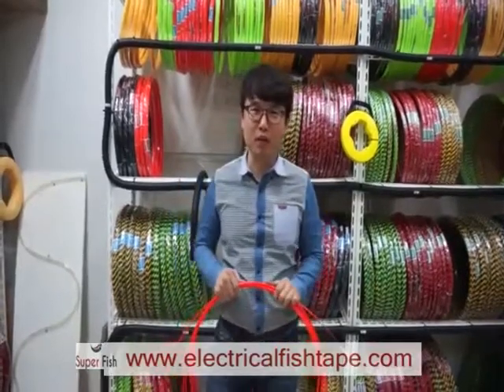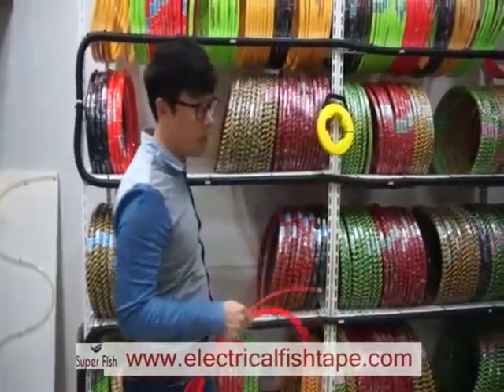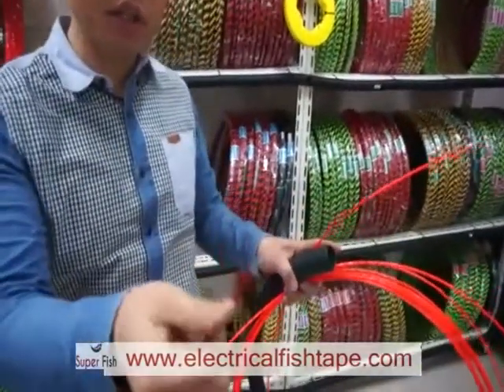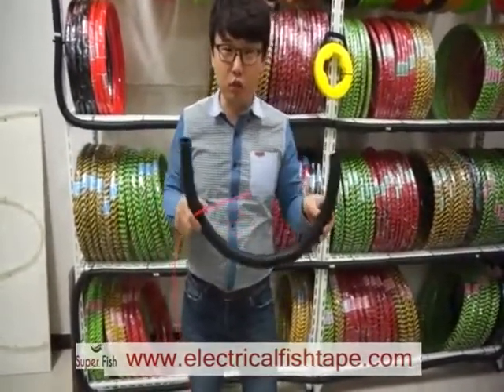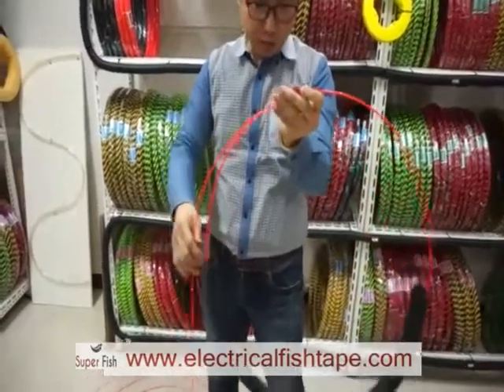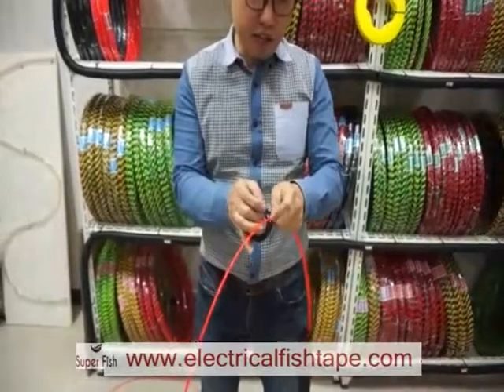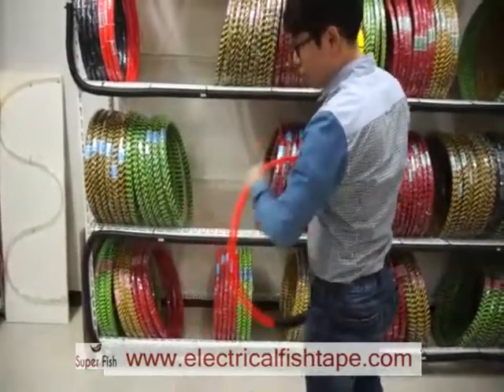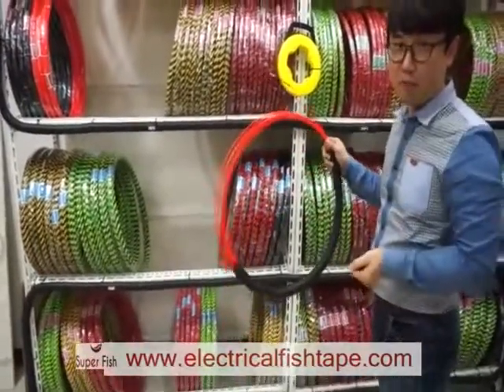Elektrische sanitair gereedschap Trekveer kunststof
Wij zijn de fabrikant van elektrische bedrading gereedschap in Korea
Voor meer informatie, bezoek onze website
Dank je